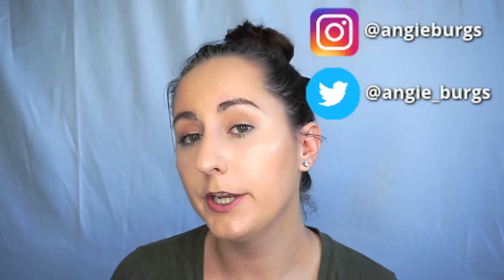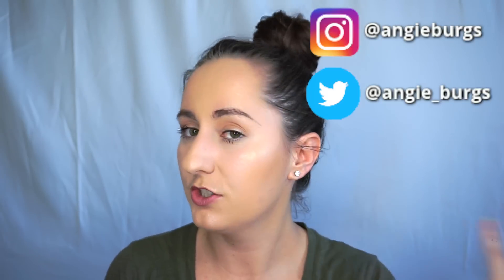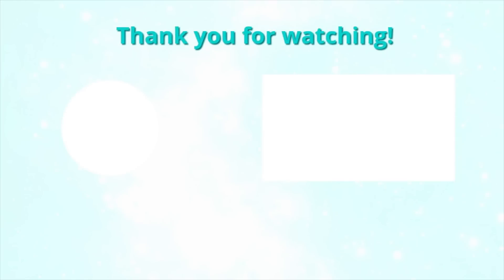Jaclyn Hills "Proof" Documents Explained By Chemist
I just wanted to give you my opinion on what these documents represent from my experience working in manufacturing and as a chemist.  These are base on the documents Jaclyn Hill provided in her "My Lipsticks" Video and the images she shared as proof.  Hope you found some useful information in here!